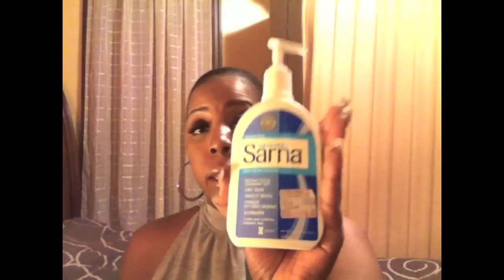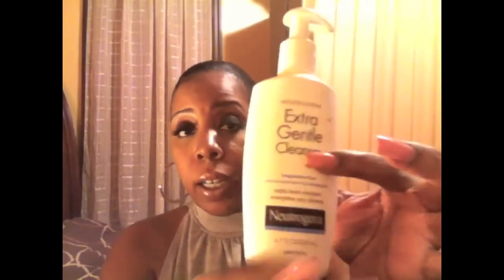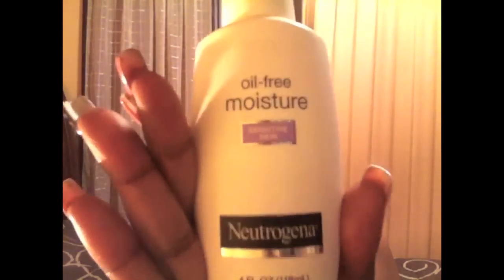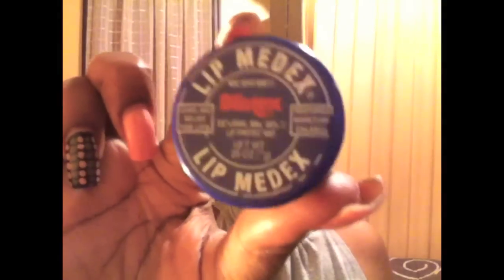Sensitive Skin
Blogger